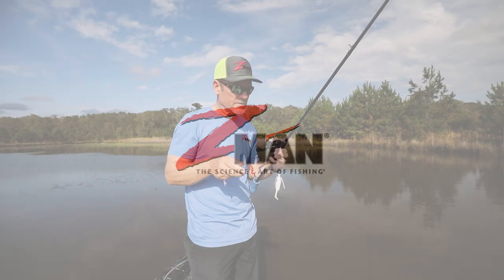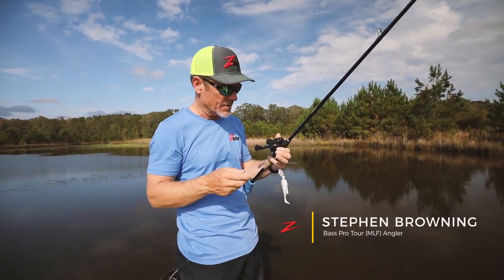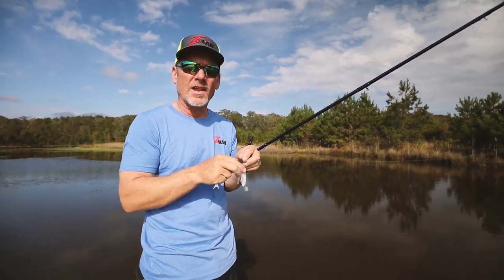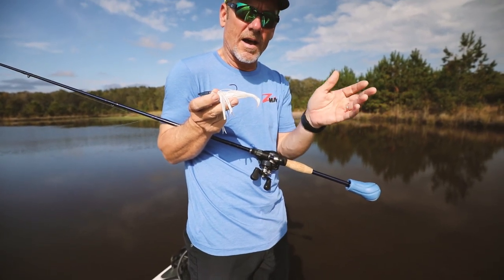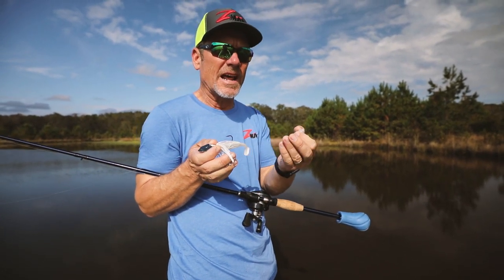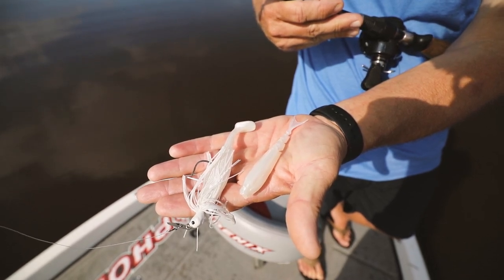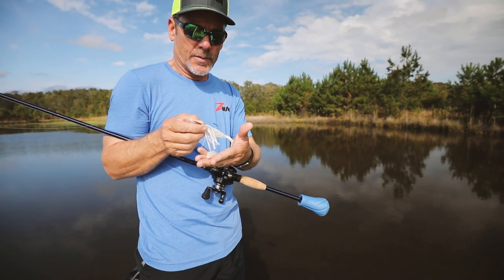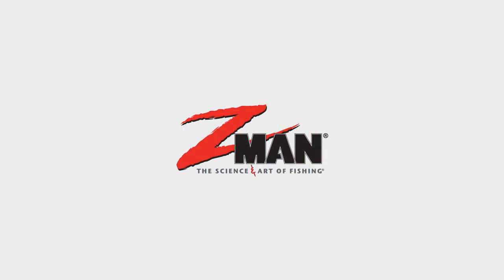ChatterBait Trailers Explained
"Chunk and wind baby!" Stephen Browning quickly breaks down the effects of his two favorite ChatterBait trailers and when to use one over the other.